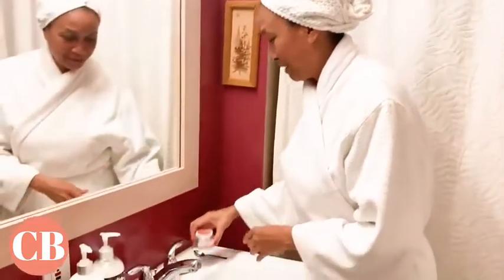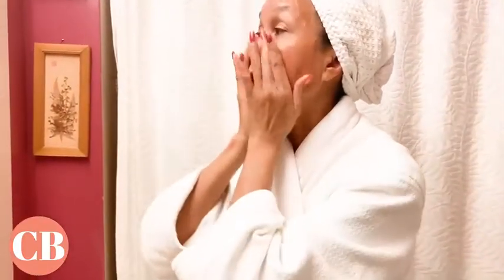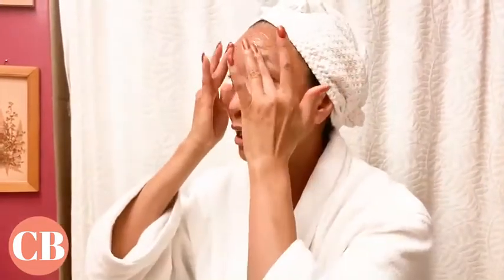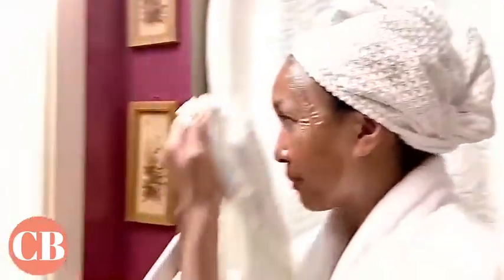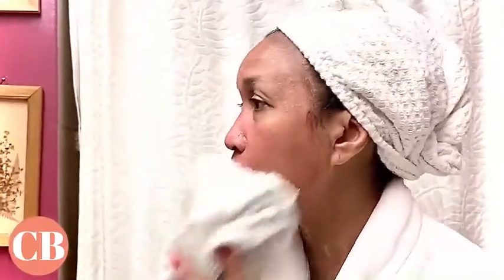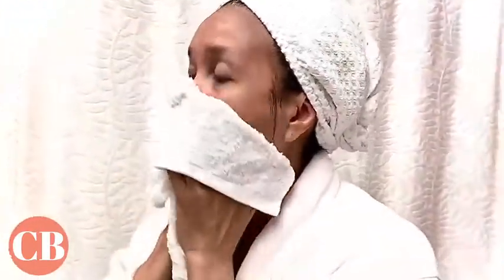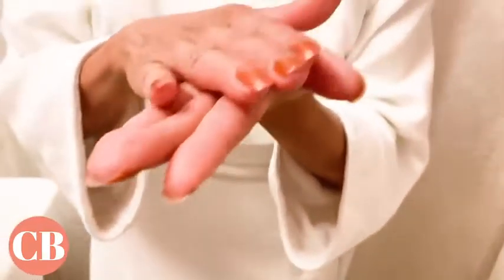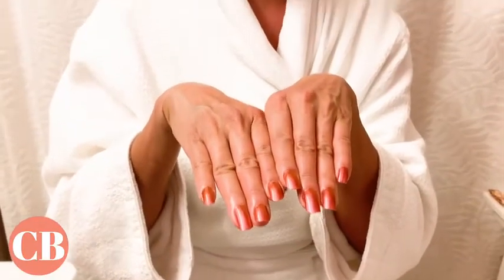Best Mature Skincare for Grownup Women over 35 | with Caire Beauty Co-Founder Lorrie King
How to use Caire Beauty products.
Caire is calling all women to rise up against estrogen-depleted pre-menopausal (starts in your mid-30s) / post menopausal (after early 50's) skin with better skincare products that are suited for your aging mature skin.